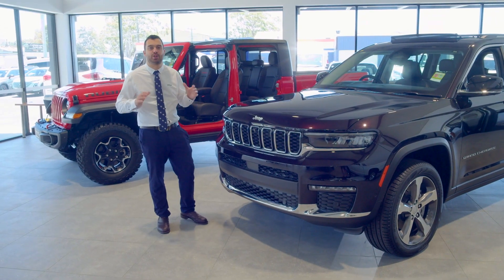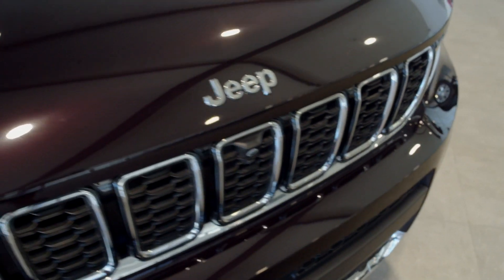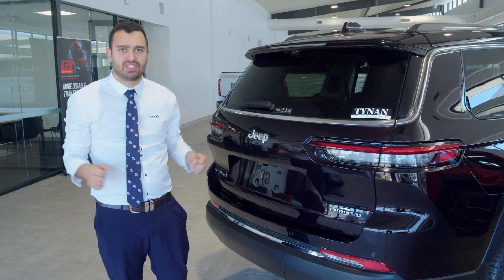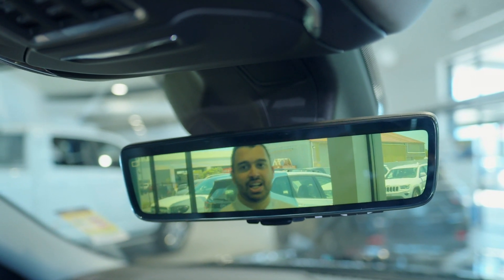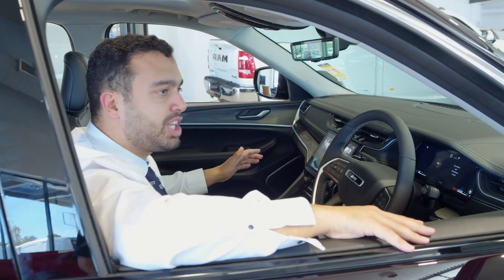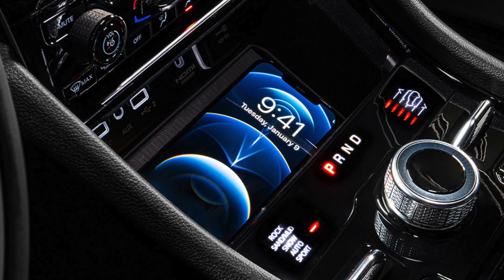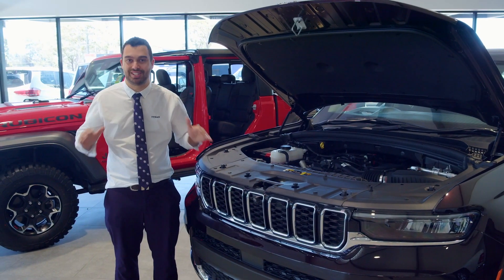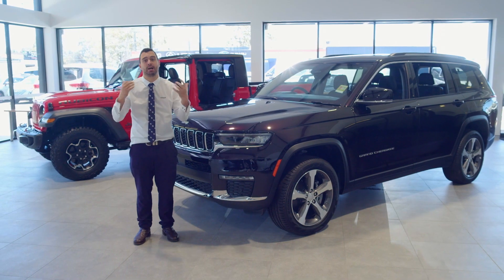Jeep Grand Cherokee L Limited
Ready to elevate your driving experience? 🌟 Embark on an adventure with the Jeep Grand Cherokee L Limited! 🚙💨 Join Justin, Tynan Jeep Albion Park's Sales Manager, for an exclusive overview of this versatile SUV available in 5 or 7 seats. 🤩

To learn more and book a thrilling test drive, visit our